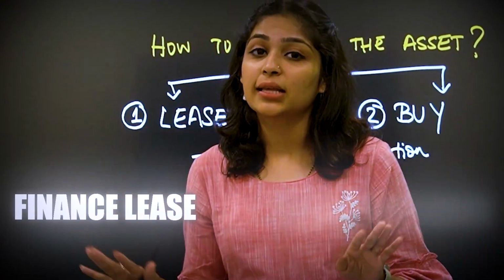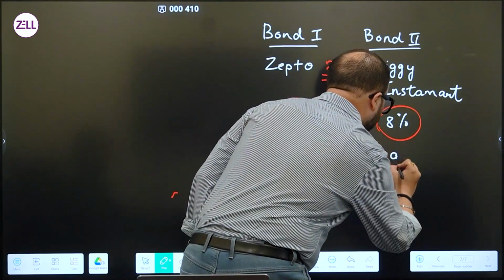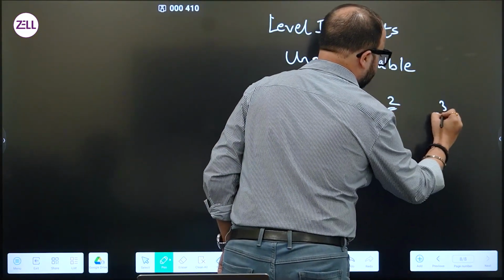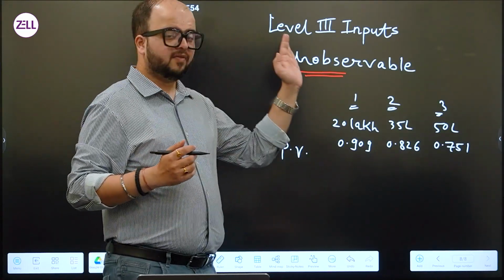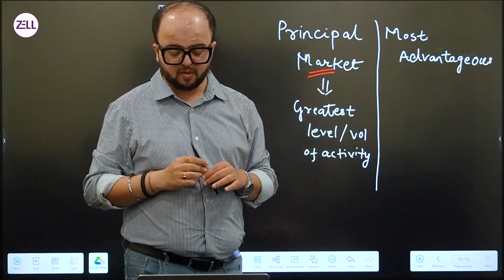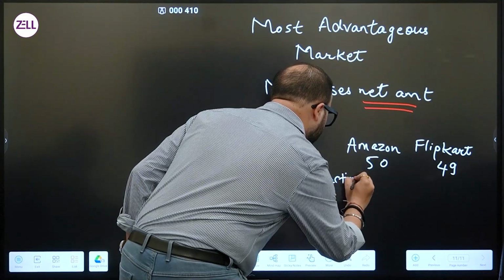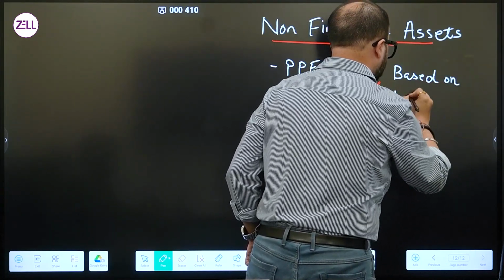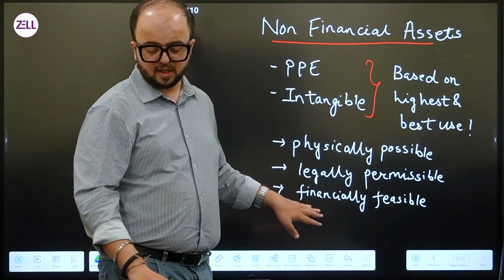IFRS 13 | Fair Value Measurement (PART-2)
🔴Title: IFRS 13 | Fair Value Measurement (PART-2)  @ZellEducation  Welcome to our comprehensive tutorial on IFRS 13 Fair Value Measurement, a critical accounting standard that defines how fair values should be determined and disclosed. Whether you're preparing for ACCA or CMA exams or aiming to deepen your understanding of valuation techniques, this video provides detailed insights and practical examples.
Join us as we unravel the complexities of IFRS 13 and empower you with the skills to excel in accounting and valuation practices.

*Get a call back from Zell experts after filling out this form

"ACCA course fees and scholarship opportunities".